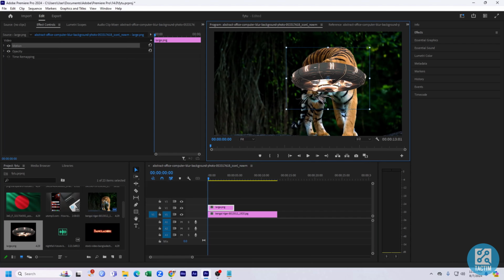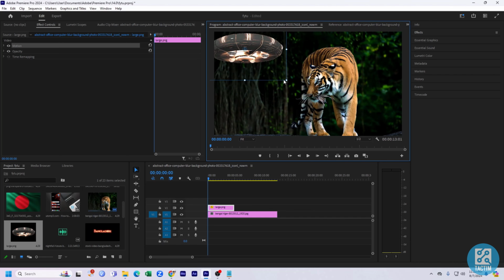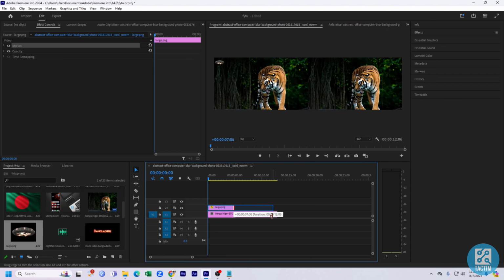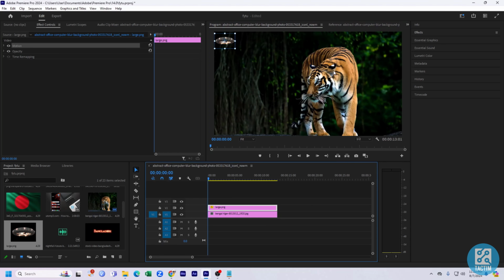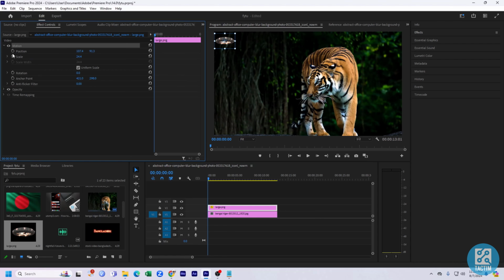How to do picture in picture premiere pro 2025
Learn how to create stunning picture-in-picture (PiP) effects in Adobe Premiere Pro 2024 with this step-by-step tutorial. Whether you're editing multi-layered videos, vlogs, or tutorials, mastering PiP will enhance your video content.